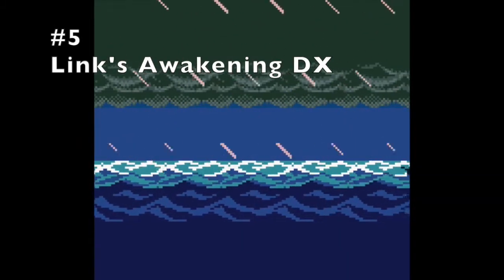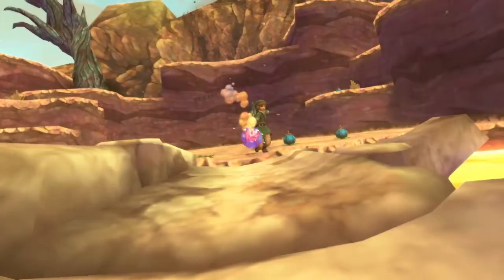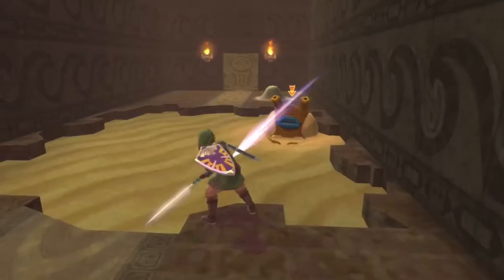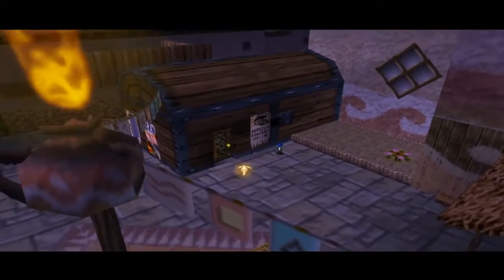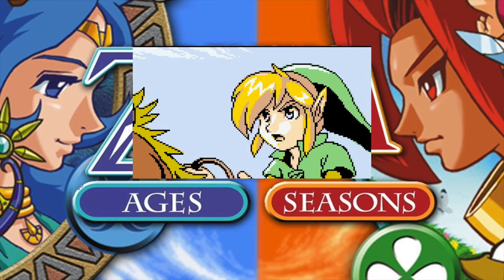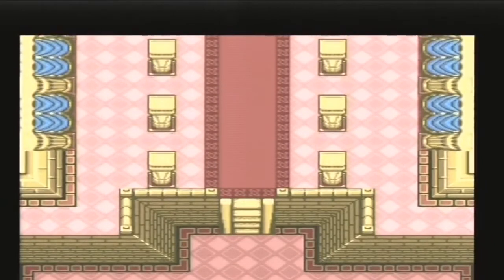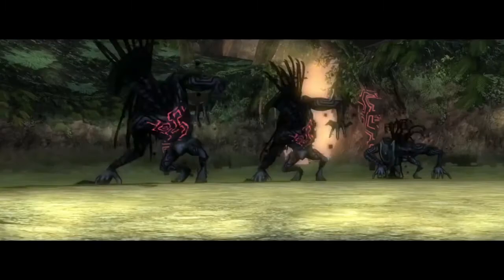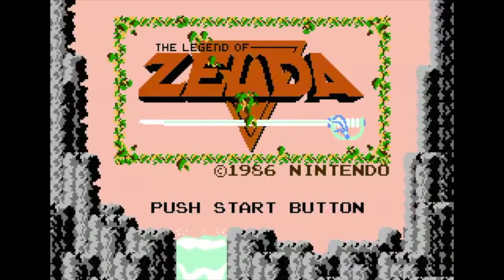Top 5 Legend of Zelda games- EM Gaming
The boys are back with their top 5 Zelda games! One of the most popular franchises for Nintendo has certainly had many highs and lows, but let's just focus on the highs! What's your top 5? Let us know below!